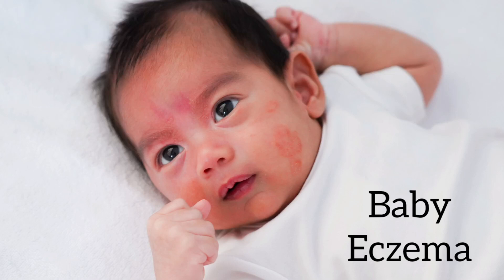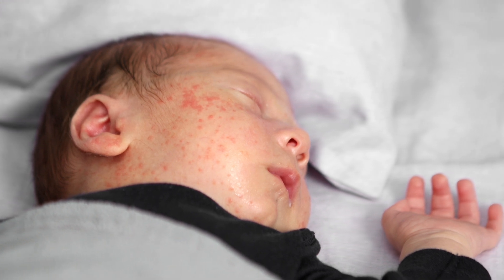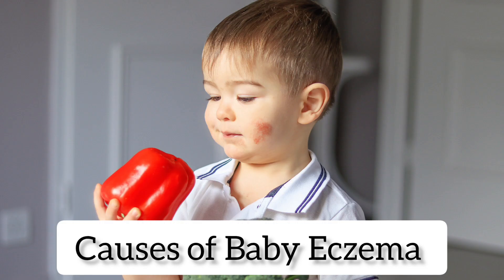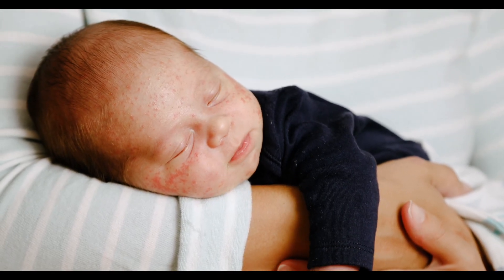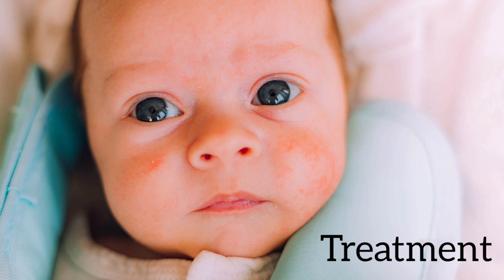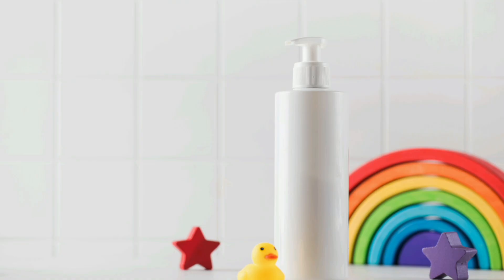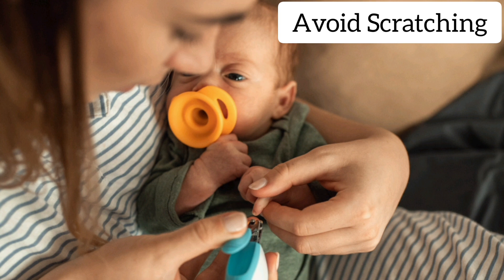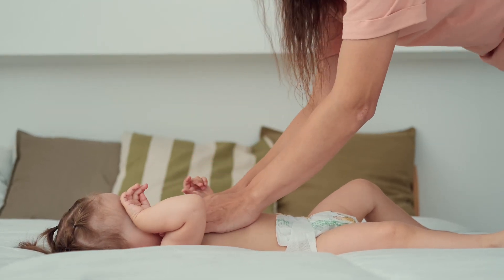BABY ECZEMA|Signs of Baby Eczema|Treatment for Baby Eczema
BABY ECZEMA|Signs of Baby Eczema|Causes of Baby Eczema|Treatment for Baby Eczema|Newborn Baby Eczema|

Baby eczema is a common skin condition in infants and young children, usually appearing before the age of 5. It causes the skin to become red, scaly, and itchy. It can appear anywhere on the body but is most commonly found on the cheeks, scalp, forearms, and legs.

Signs of Baby Eczema:

Common signs of baby eczema include dry, scaly, red patches of skin that may be itchy, swollen, and/or cracked. The affected area may also swell, ooze, and crust over. Generally, baby eczema appears on the face, scalp, arms, and legs, but can occur anywhere on the body. It is usually worse in areas where the skin folds, such as behind the knees or elbows. Other signs of baby eczema can include bumps, blisters, or rough, leathery patches on the skin.

Causes of Baby Eczema:

Baby eczema is caused by a combination of factors, including genetics, environmental irritants, and an overactive immune system.

Genetics: Eczema can be caused by genetics, as it is often passed down from parents to their children.
Environmental irritants: Babies may be exposed to irritants in their environment, such as soaps, detergents, and perfumes, which can irritate their skin and trigger eczema.
Overactive immune system: Babies who have an overactive immune system may be more likely to develop eczema. This can be caused by allergies or sensitivities to certain substances, such as foods, dust mites, or pet dander.
Other factors: Stress, climate, and hormone fluctuations may also play a role in causing eczema in babies.

Treatment for baby eczema typically involves the use of moisturizers and topical corticosteroids, as well as lifestyle modifications such as frequent warm baths and avoiding triggers that may make the eczema worse. It is important to speak to a doctor to determine the best course of treatment, as some of these treatments can have side effects. Additionally, some over-the-counter eczema treatments may be recommended for mild cases. Other treatments may include phototherapy, antihistamines, and immunosuppressants.

1. Keep the baby's skin moisturized - Apply a moisturizing ointment or cream to the baby's skin several times a day.
2. Use mild soaps - Use mild soaps or cleansers when bathing the baby.
3. Avoid irritants - Avoid using harsh laundry detergents, fabric softeners, perfumes, and other potential irritants.
4. Dress the baby in soft fabrics - Dress the baby in soft fabrics such as cotton and avoid wool or synthetic materials.
5. Avoid extreme temperatures - Keep the baby away from extreme temperatures, such as a hot bath or air-conditioning.
6. Use a humidifier - Use a humidifier to keep the air in the baby's room moist.
7. Avoid scratching - Trim the baby's nails and cover hands with mittens or socks to prevent scratching.
8. Avoid foods or other allergens - If the baby has a food allergy, avoid giving them the allergen. If a dust or pet allergy is suspected, use air filters and keep the baby away from the source of the allergy.
9. Apply a topical corticosteroid - Apply a topical corticosteroid to the affected area as prescribed by a doctor.